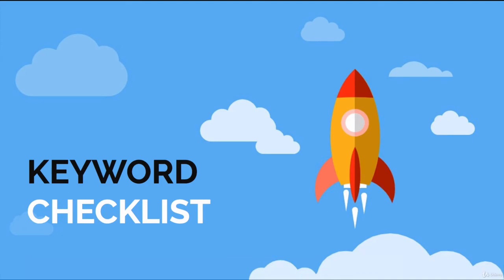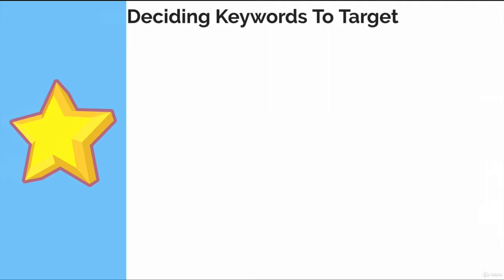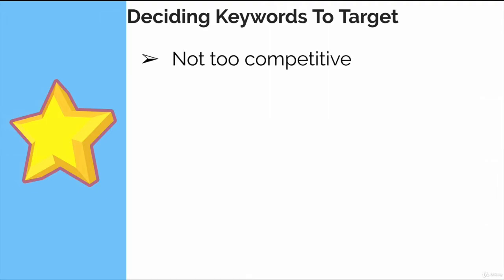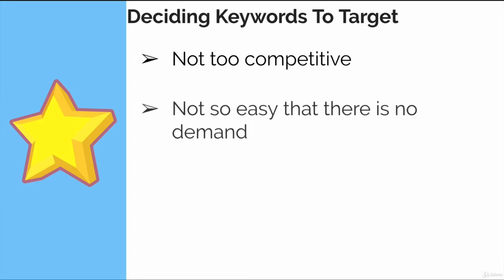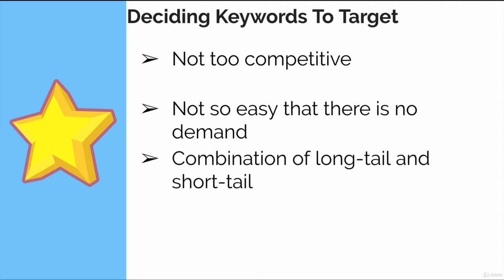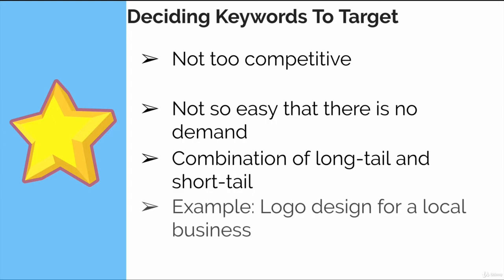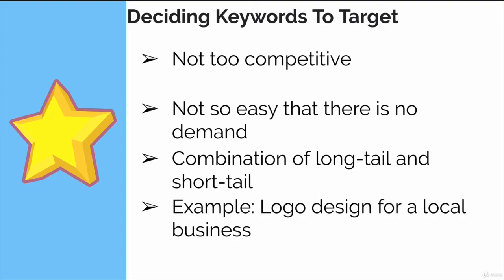2. Fiverr keyword checklist